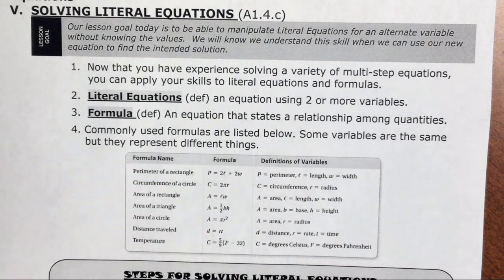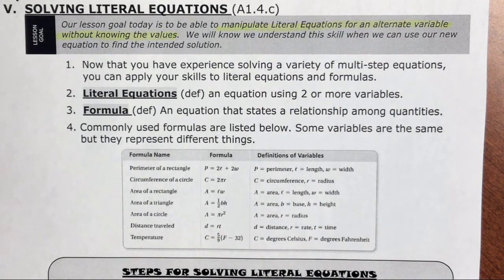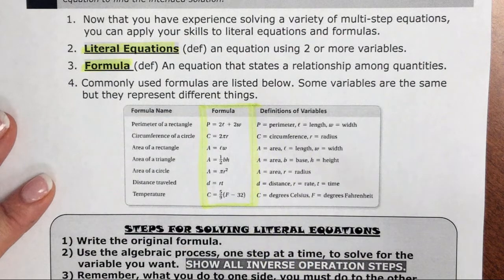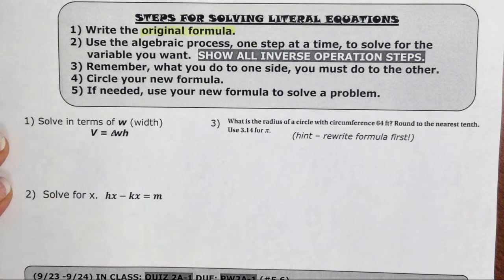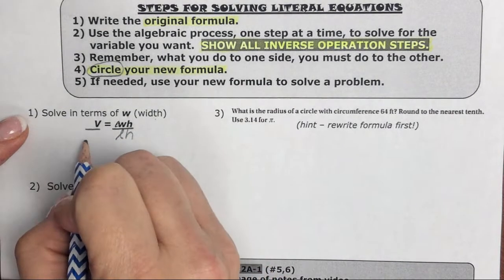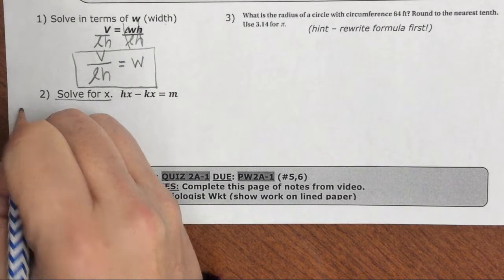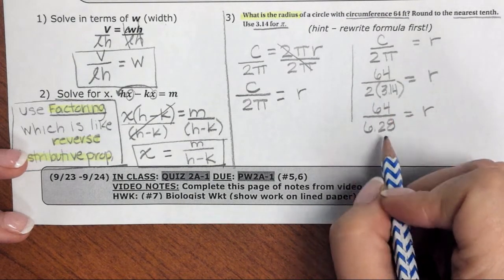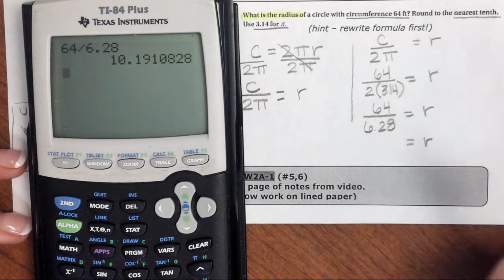NOTES Literal Equations (SHOEMAKER)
After completing your Quiz 2A-1, watch this video to complete your notes on Literal Equations. This video is for both Algebra 1 Honors and Algebra 1 classes.